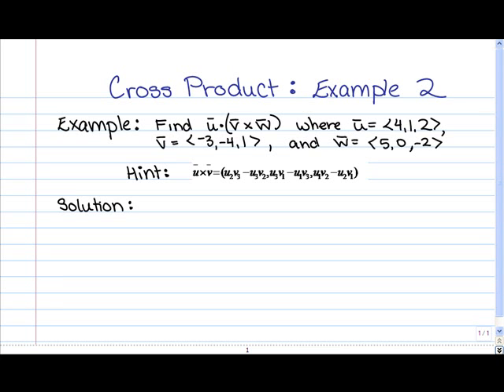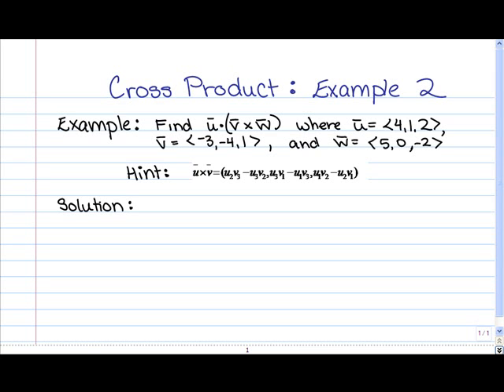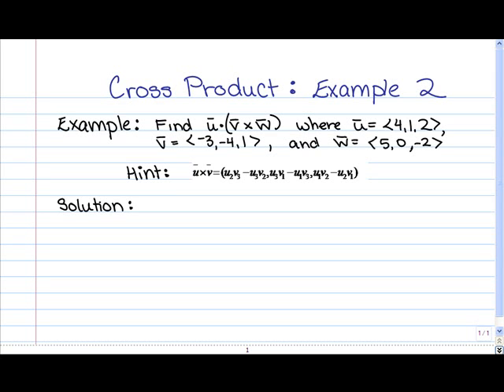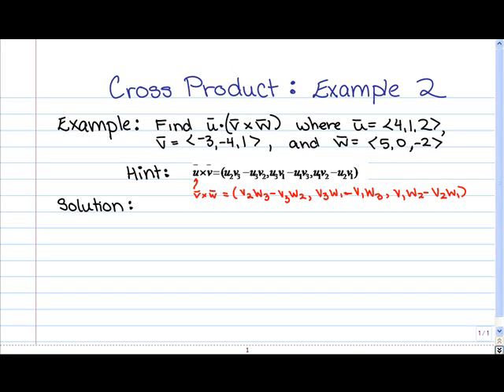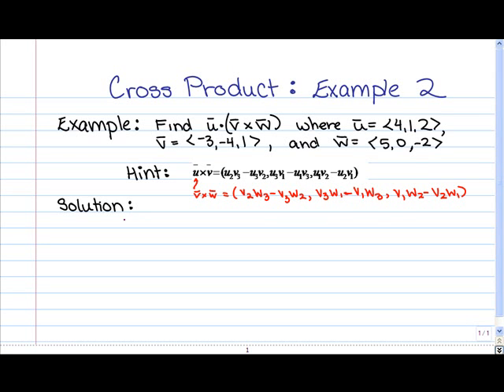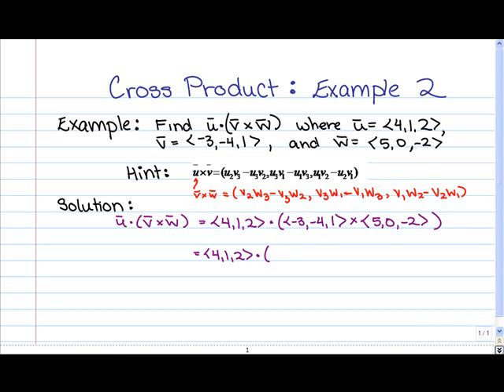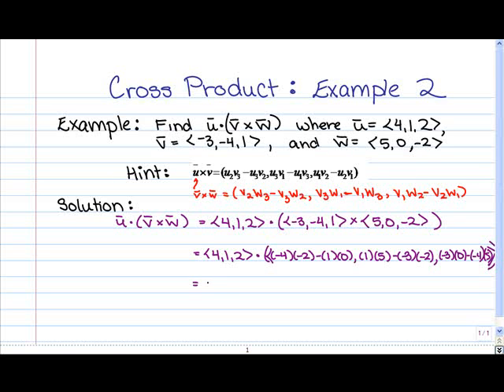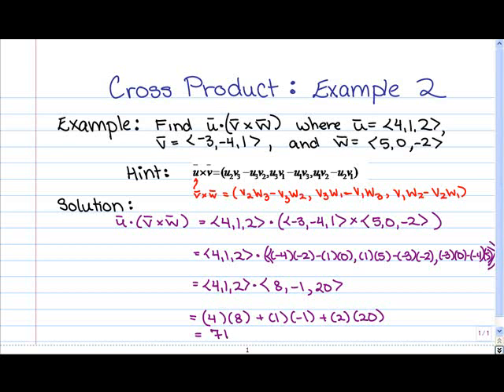Computing the Cross Product of Two Vectors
Cross Product:  Example 2 (Cross Product and Dot Product)